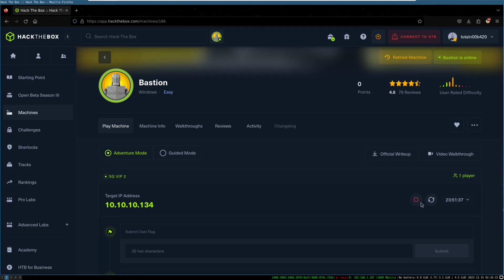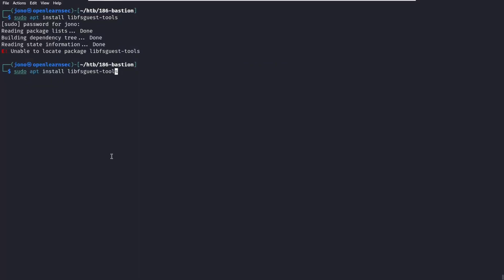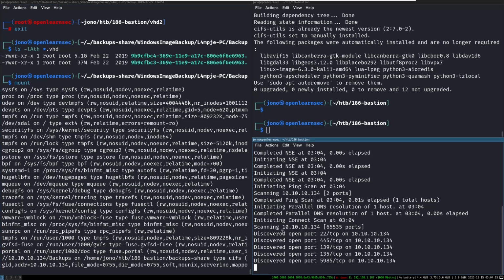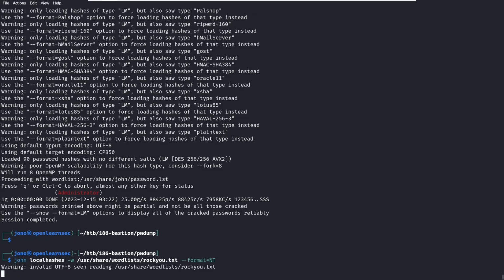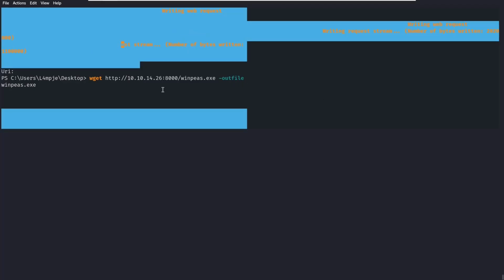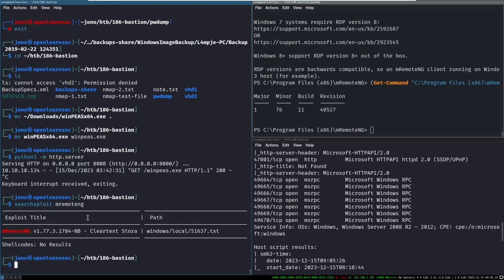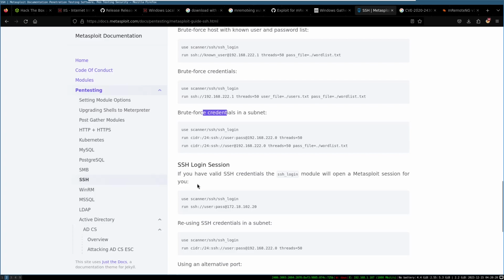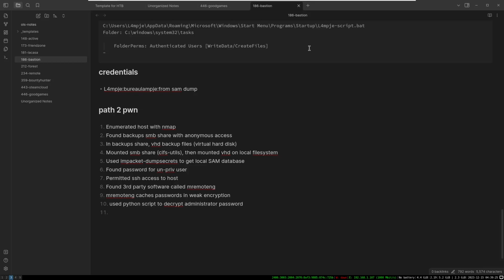Naked CTF with zero prep (Ep 3 HackTheBox Bastion)